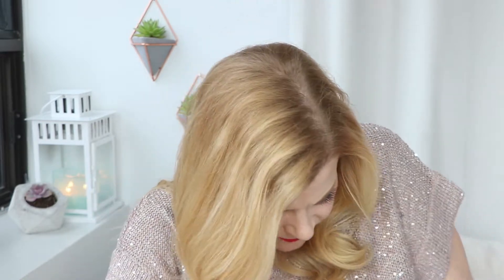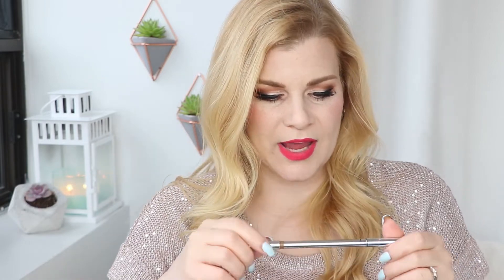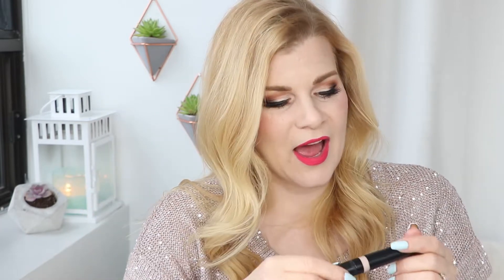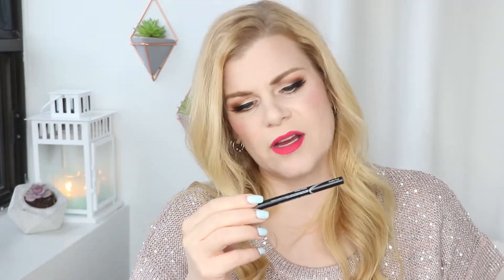What's In My Office Makeup Bag? | Makeup Your Mind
Here's what's in my makeup bag for the office!

PRODUCTS MENTIONED
- Sephora Collection Cooling Mint Blotting Sheets*
- Real Techniques Mini Mirror
- Too Faced Peach Kiss Lipstick in Bridezilla*
- Revlon Colorstay Brow Pencil in 205 Blonde
- It Cosmetics Brow Power Perfector in Universal Taupe*
- MAC Cosmetics Prep + Prime for lips
- Mary Kay Perfecting Concealer in Deep Ivory*
- Covergirl & Olay Simply Ageless Eye Concealer in 210
- Revlon Nail File
- Marc Jacobs Highliner Gel Crayon in Blacquer
- Jesse's Girl Liquid Eyeliner
- Smashbox Full Exposure mascara*
- Sephora Collection Lip Brush*
- Annabelle Skinny Gel Eyeliner in Black*
- Tweezerman Tweezers
- Paul & Joe Holiday Lip Balm*
- Clarins Instant Light Lip Comfort Oil in Honey Glam*
- Bite Beauty Matte Creme Lip Crayon in Glace
- Bite Beauty Amuse Bouche Lipstick in Toasted Cardamom*
- Too Faced La Creme Lipstick in Coral Fire

MY MAKEUP:
- Urban Decay Primer Potion in Original*
- Tati Beauty Textured Neutrals Volume 1 (Poet - Matte Sequin, Metallic and Glitter, Aura - Matte)
- Benefit Bad Gal Bang mascara
- INGLOT Kohl Pencil in 05*
- Tarte false lashes in Flirt
- Ole Henriksen Banana Bright Face Primer*
- Too Faced Peach Perfect foundation in Snow
- Physicians Formula Butter Bronzer
- Tarte Amazonian Clay Blush in Blissful
- I Heart Revolution Triple Baked Blusher in Iced Hearts
- Benefit Precisely, My Brow Pencil in Shade 2*
- Benefit Gimme Brow in Shade 2*
- MAC lipstick in Relentlessly Red

ON ME:
Shirt: Winners
Nails: OPI - Mexico City Move-Mint*

SHOPPING ONLINE?